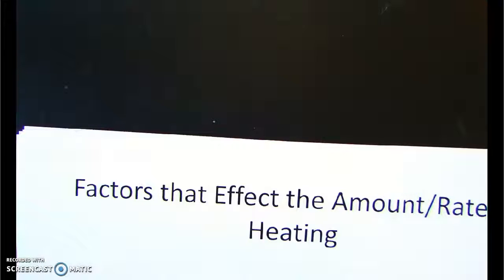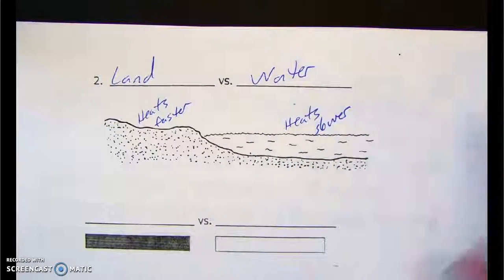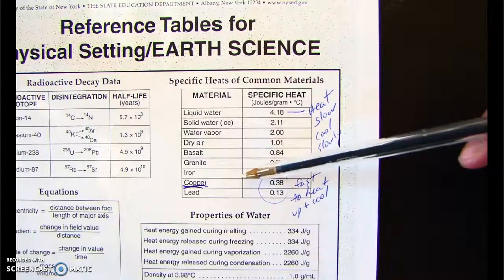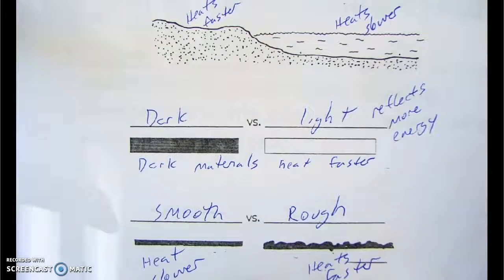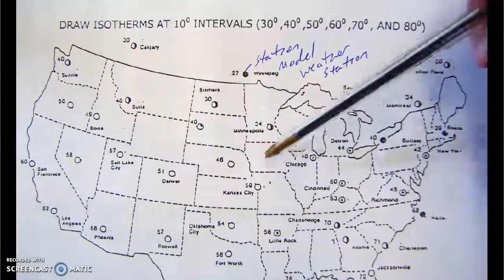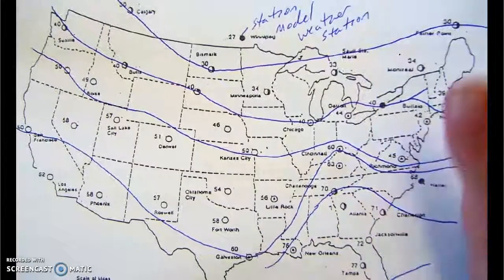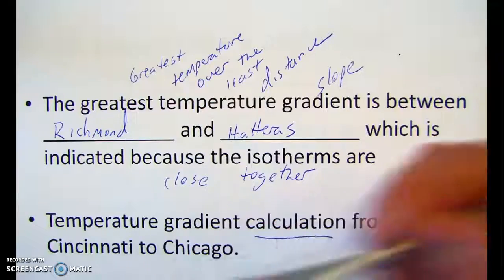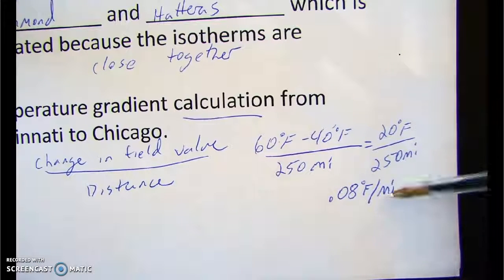Factors Effecting Heating